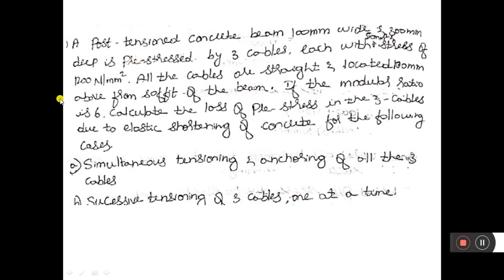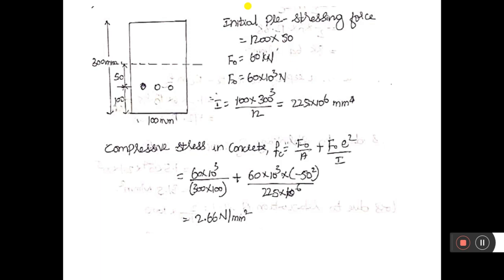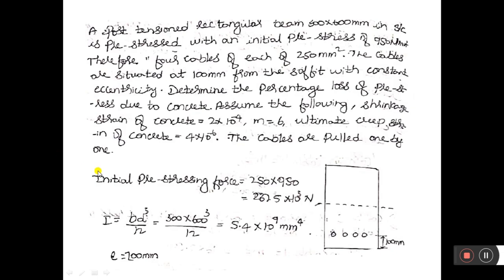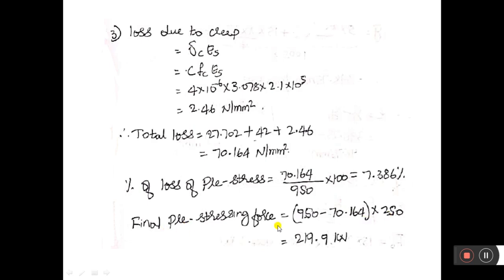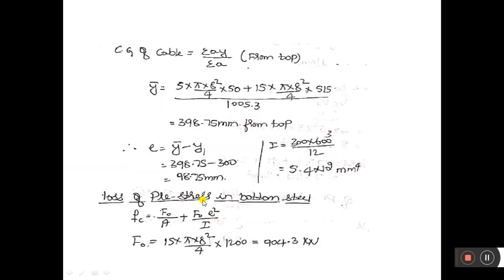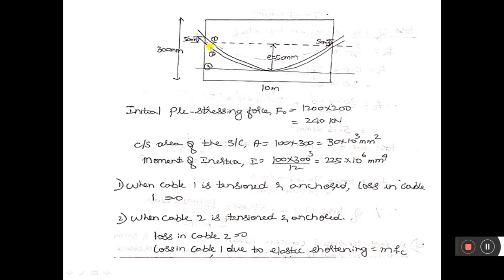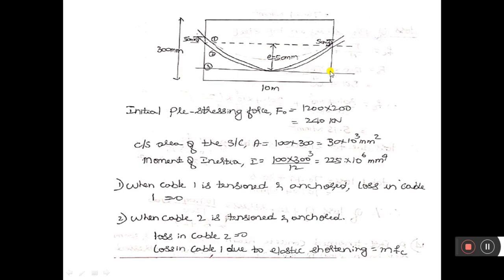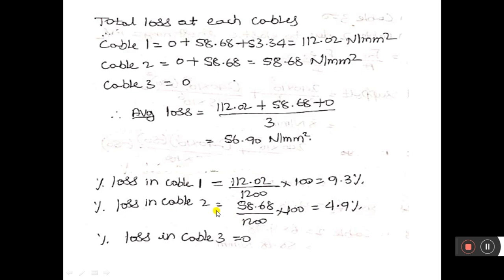Civil Engineering, design of prestressed concrete, part 5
Numericals on losses of prestress